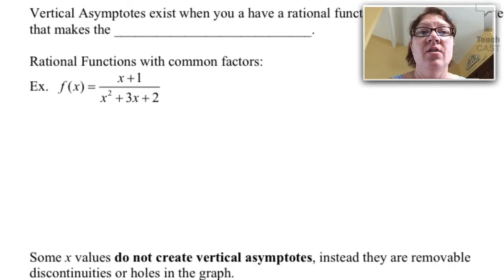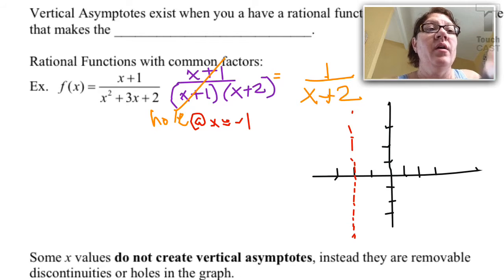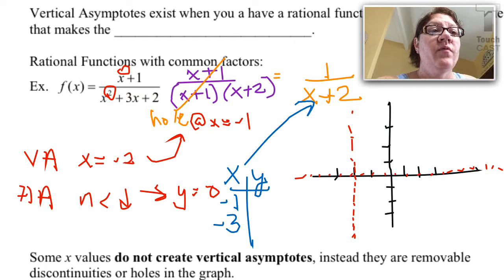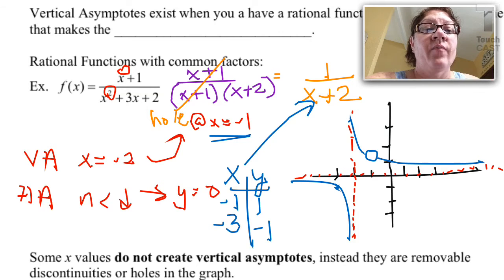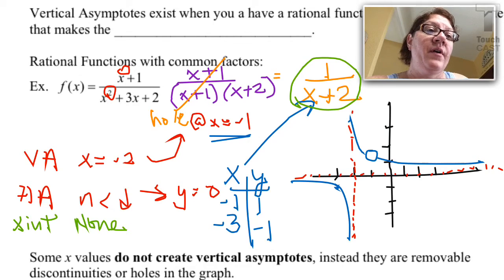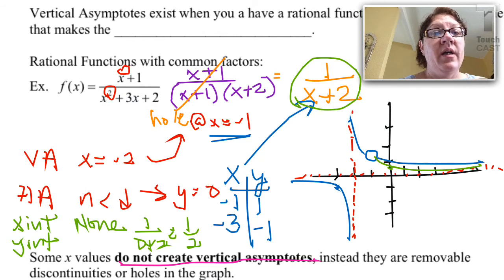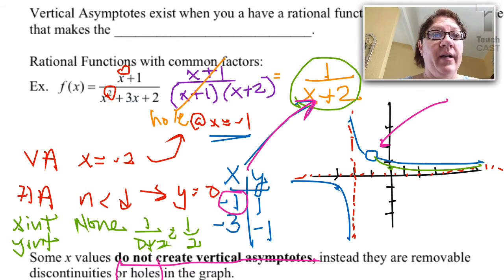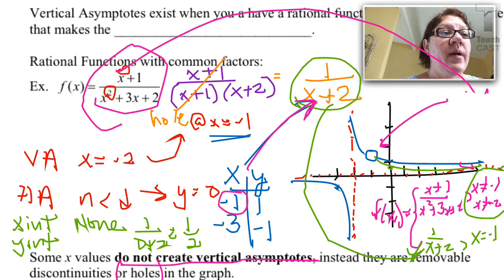1.5 notes pt2